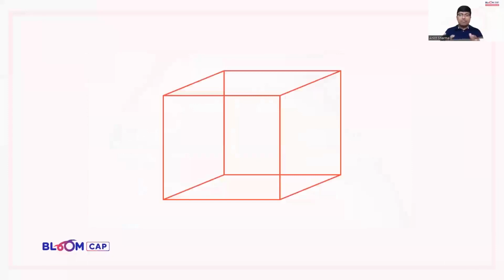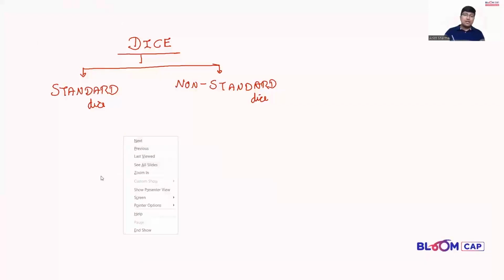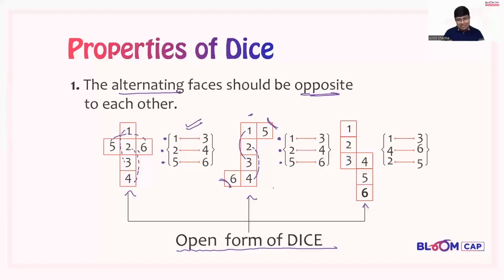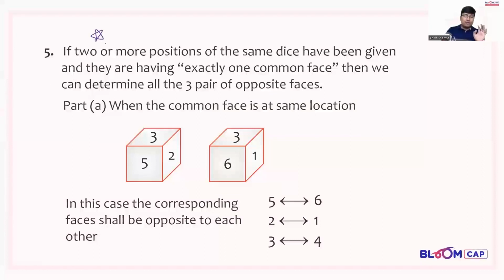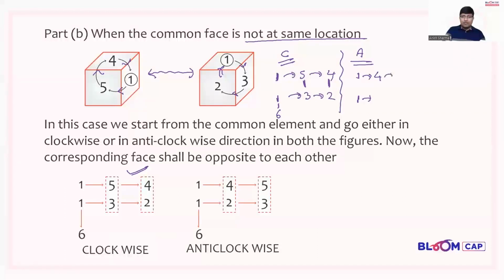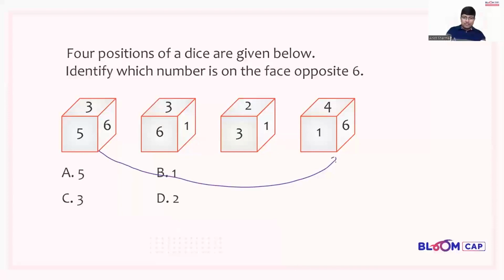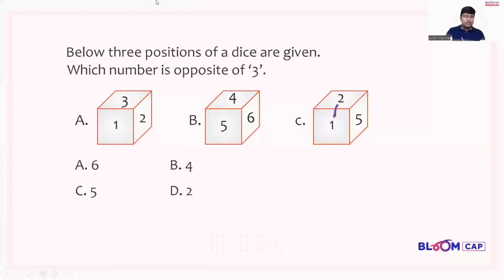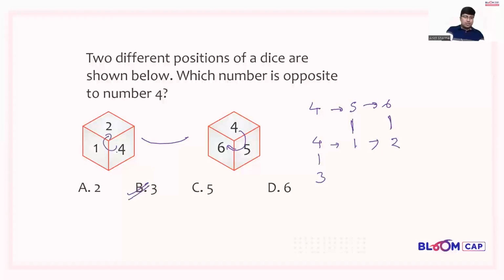Learn The Secrets of Dice and Cubes - By Ankit Sharma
Traditionally the dice were of the form of a cuboid (as could be seen from the times of Mahabharata). But gradually with time, it got reduced to a cube.

This is a very interesting topic and should be taken like a game. Those students who are good at visualization and/or imagination can easily do such topics through observation. No need for pen and paper is there for such students.
But all students are not the same; for them, some properties and rules would be discussed, enabling them to solve such questions quickly.

💸 Cash Rewards
🏆 Be an All-India Ranker
📕Free Olympiad Book
🗒️Sample Paper for Olympiad Preparation
📝3 Mock Papers for Olympiad Preparation